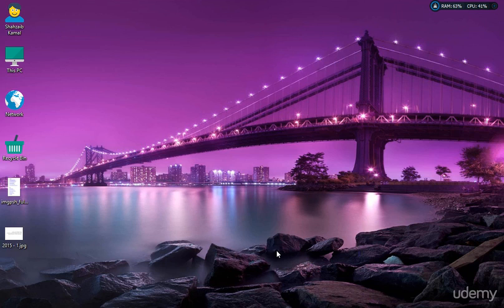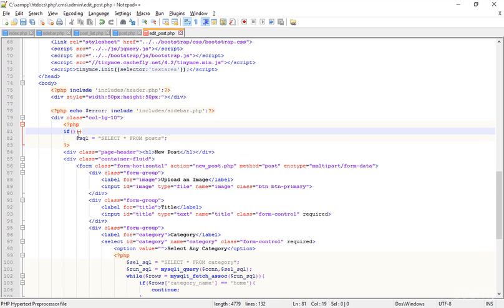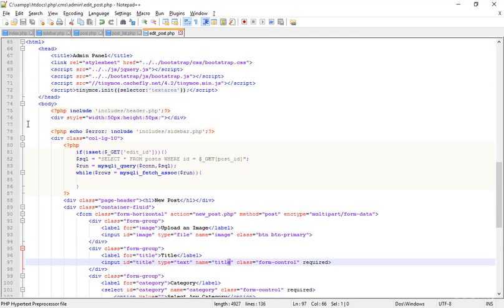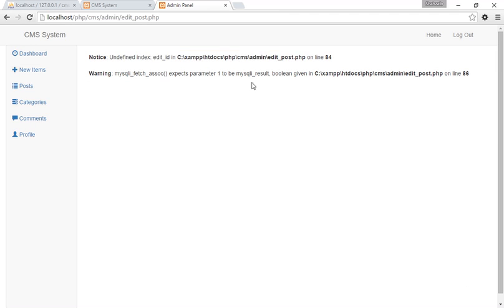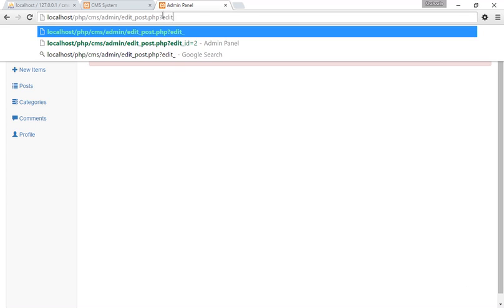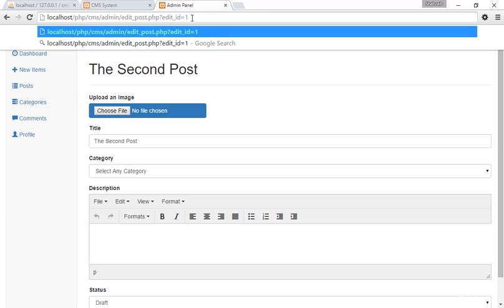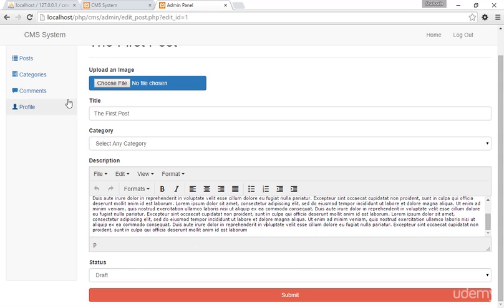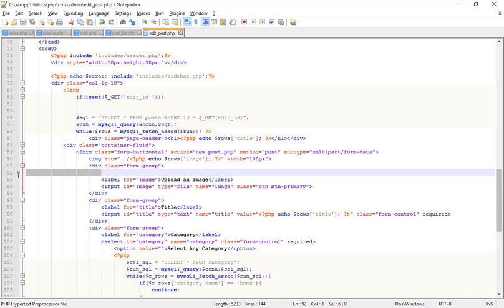Creating Edit page